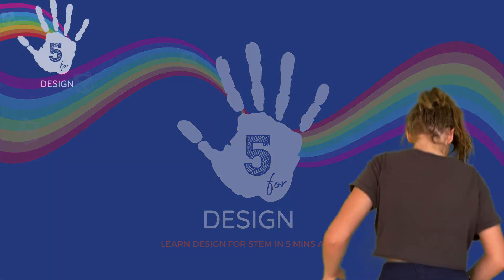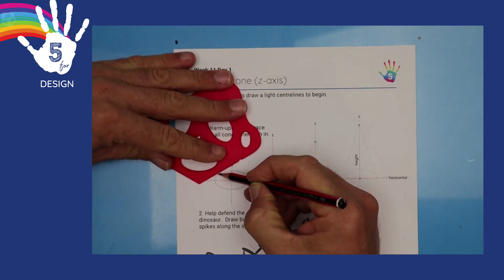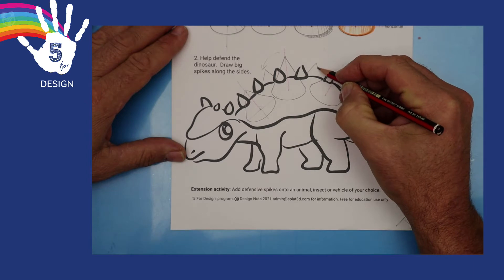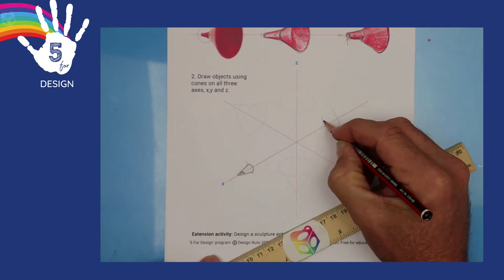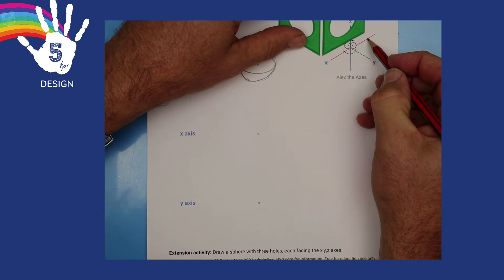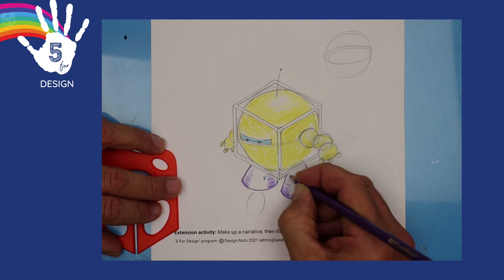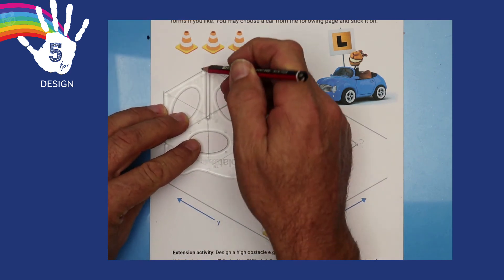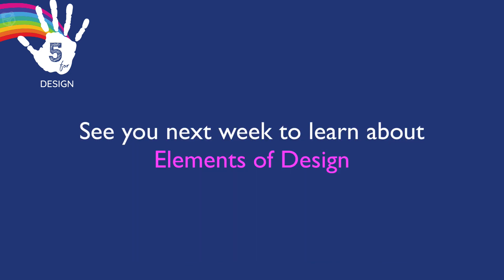Week 11. Create an obstacle course in 3D. Spheres and Cones. Five of Design Teaching Resource.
This week Glenny D is looking at spheres and cones for designing. Each day Monday -Thursday you will be given short practise activities to prepare you for designing your own obstacle course during our Friday Fun Challenge.

All worksheets are now available from our online design school.

WEEKLY OVERVIEW

Monday - Vertical cones

Tuesday -  Cones on the x,y,z axes

Wednesday - Sphere on a centre mark

Thursday - Sphere in a cube

Friday challenge - Obstacle course